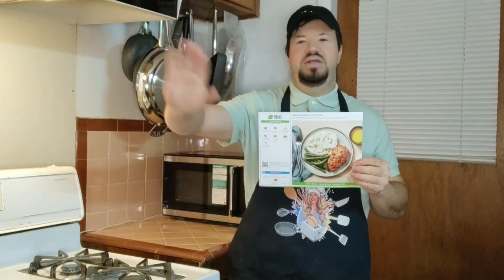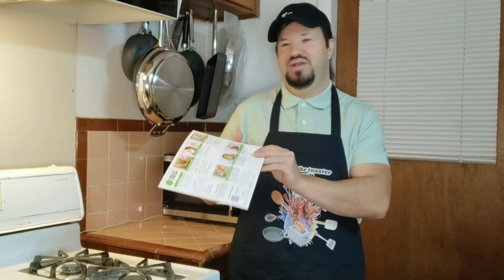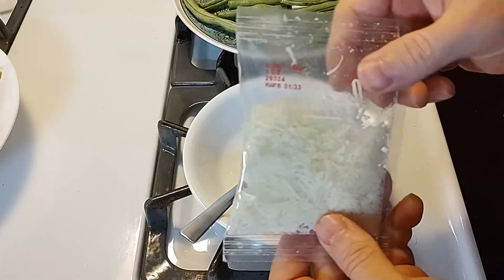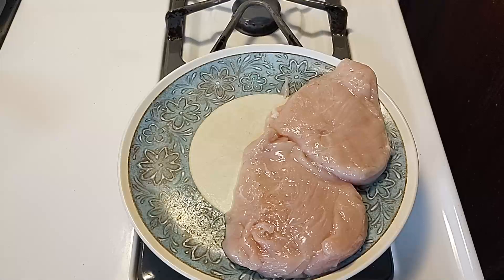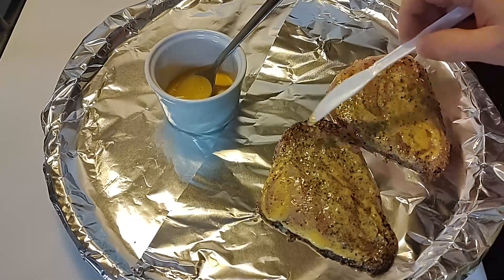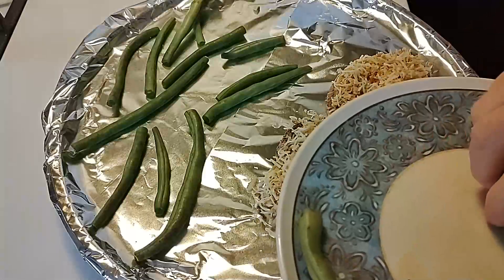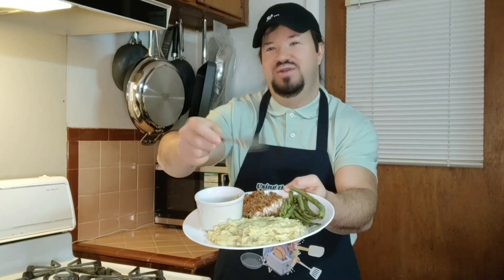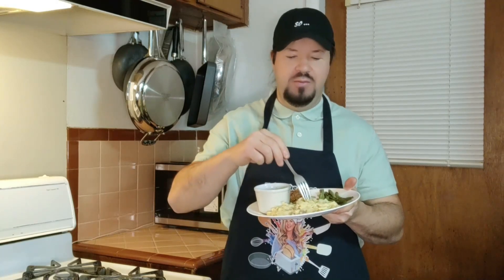Trying Hello Fresh Onion Crunch Chicken Mash Potato Green Beans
Trying Hello Fresh Onion Crunch Chicken Mash Potato Green Beans. This meal is really good with French Fried onion Monterey Jack Cheese Crust with a Honey Dijon mustard and delivered to Your door.